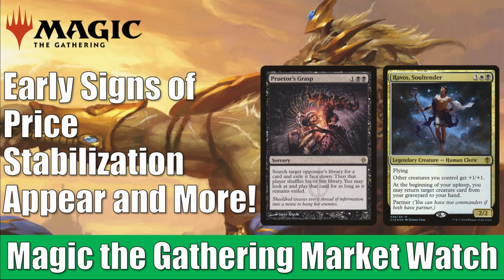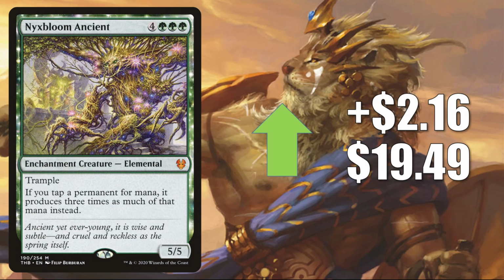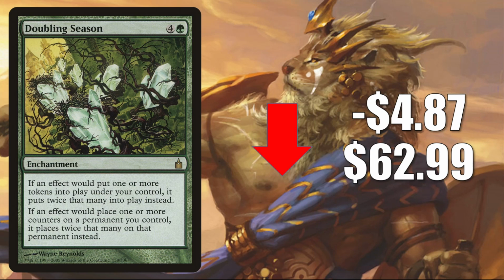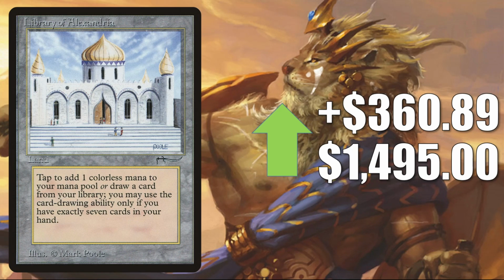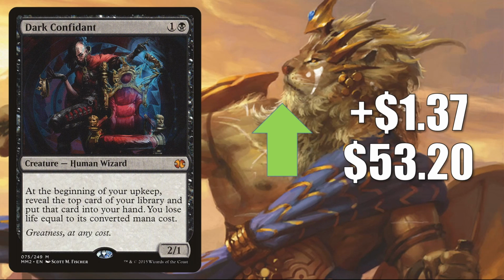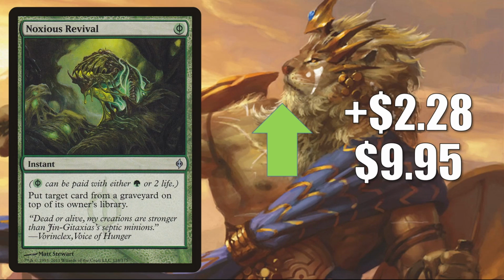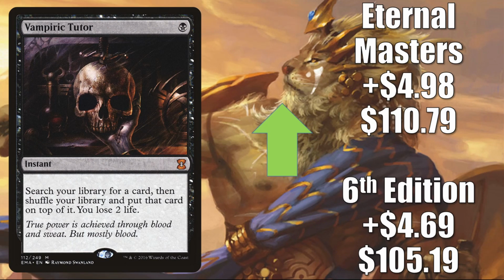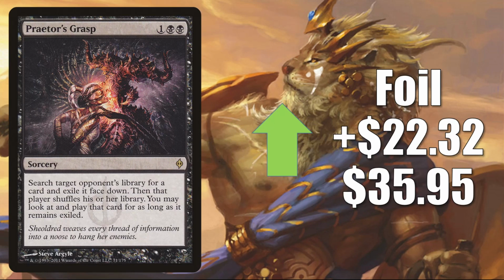MTG Market Watch: Signs of Stabilization, Core Set 2021 Influence, and Much More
In this episode of the Magic the Gathering Market Watch begin to see some signs of price stabilization as Core Set 2021 Previews begin.

If you use this promo code anytime from June 4th, 2020 through July 3rd, 2020 you will automatically be entered into a drawing where one winner chosen at random will get a Core Set 2021 Draft Booster Box.  No matter how many times you use the code you will only be entered once.  You can also enter the drawing without making a purchase, check out the full details

Residents 18 years or older of the United States, Canada, Mexico, and the European Union are all eligible.

Adam Hall
Adam Mosher
Cesareo Garasa
Dave Acosta
Gregory Boswell
Jesse Wersal
Justin Lewis
Kay Drechsler
Kjell Egil Hustad
Marcos Ong
Sean Brown
Thiemo
Xiaofan Yin

Alex
Andrew Caltagirone
Anthony Mikulaschek
Cade Browning
Chris
Daren Manville
David Foreman
David Olivares
Fernando Orozco
Giovanni Fox
Michael Jacques
Mikko Lahti
MTG Strategist
Nicholas Koppenol
Ordinary Mike
Summer Tardy

Al Soto
Alexander Levine
Allen Ott
David Dissanayake
David Werk
Diego Idi
Dillon Janes
Geert Borger
Ivan De La Torre
James Peyster
Jared Teague
Jason Coleman
Jeff Joecken
John Johnson
Jose Rodriguez
Louis J Neumayer
Mitchell Davenport
Oliver Schulz
Pinnito
Piotr Jedliński
Preston Powell
Quintin Ang
Richard Gass
Richie Mathias
Ryan Barolo
Ryan S
Sehanine Moonbow
SnoozyApple
Squick Thinger
Zachary Steinke